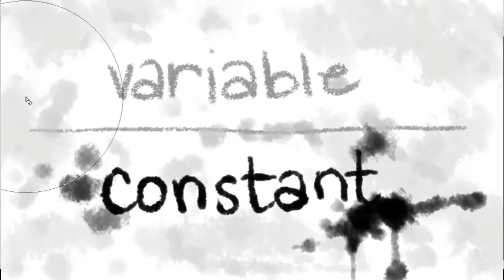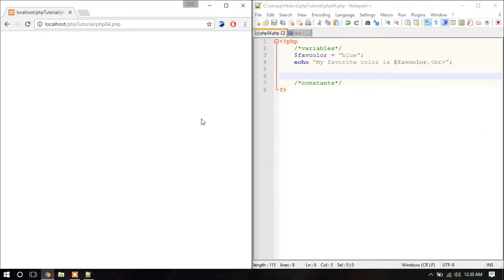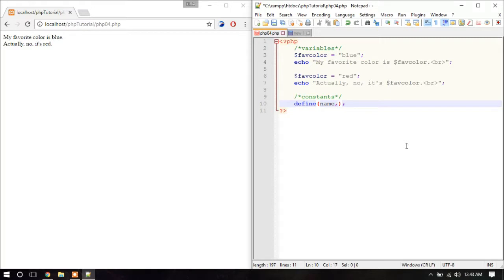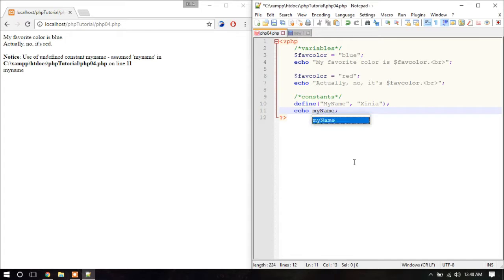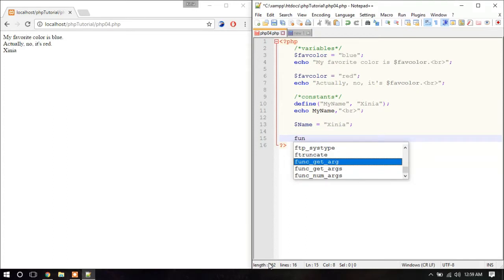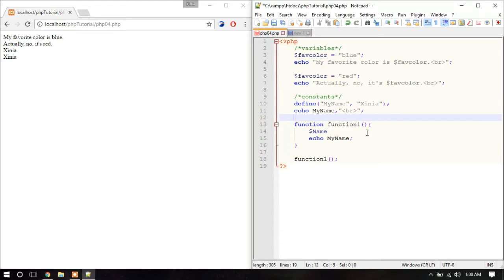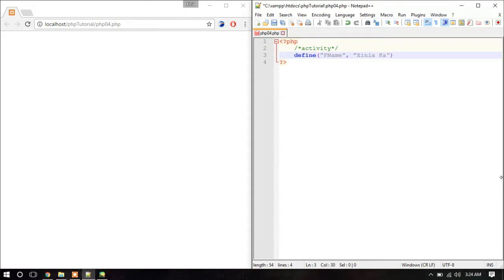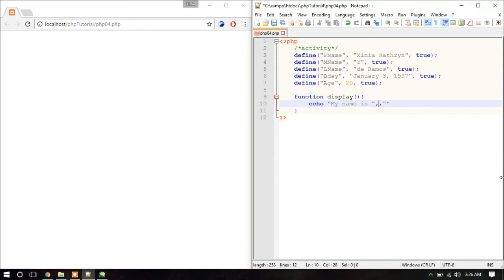PHP04 | PHP Value Types - Variables and Constants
Excuse my voice, I'm sick.

- Xinia Kathryn Y. de Ramos